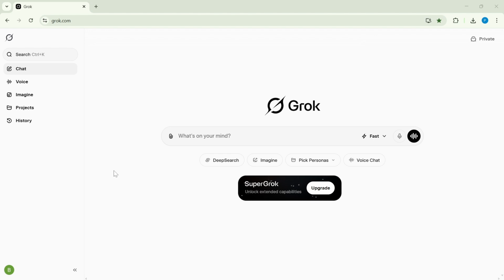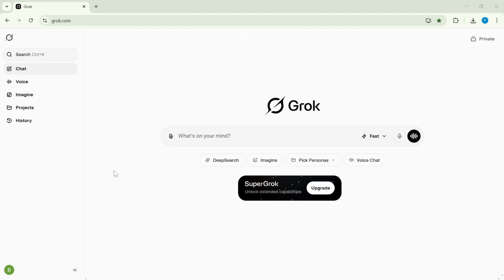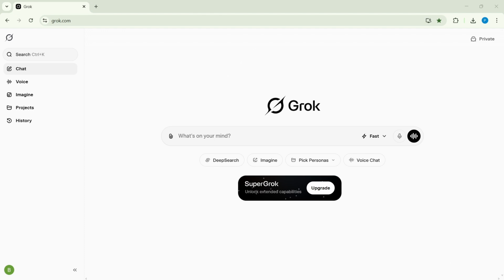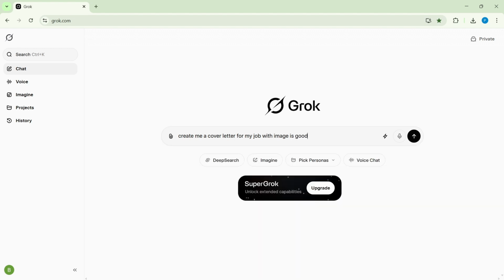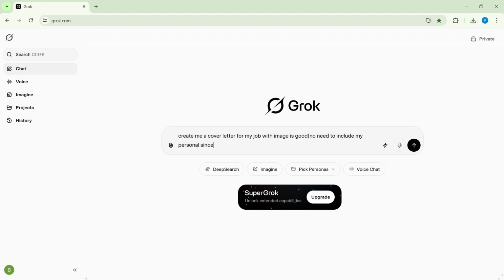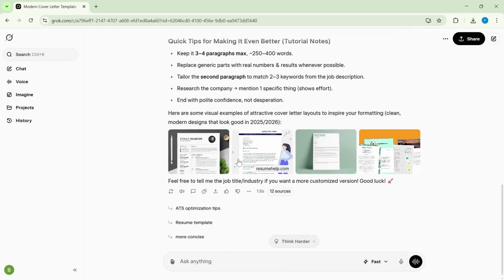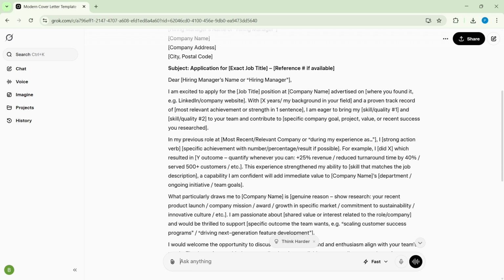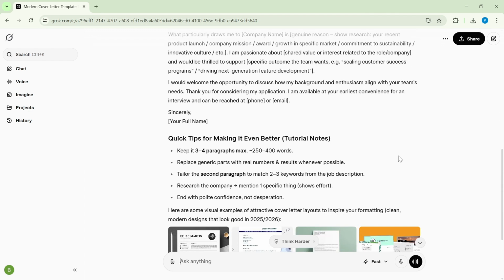How To Create Cover Letters With Grok [Career Setup 2026]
In this 2026 career setup guide, you’ll learn exactly how to create professional cover letters with Grok so you can apply faster, tailor each application, and stand out to recruiters. Instead of rewriting the same letter for every job, Grok helps you generate personalized, ATS-friendly content in seconds. This workflow is perfect for students, job seekers, freelancers, and professionals who want polished applications without spending hours editing.

🔹 What You’ll Learn:
-How To Input Job Descriptions To Generate Targeted Cover Letters
-How To Highlight Skills And Experience Using Structured Prompts
-How To Customize Tone For Corporate, Startup, Or Creative Roles
-How To Match Keywords For Applicant Tracking Systems Automatically
-How To Rewrite Letters For Different Industries Instantly
-How To Shorten Or Expand Content Based On Requirements
-How To Proofread And Improve Clarity With AI Suggestions
-How Candidates Save Time While Increasing Interview Callbacks

💡 Pro Tip: Paste the exact job listing and ask Grok to mirror the employer’s language. Matching keywords naturally boosts ATS scores and improves your chances of getting shortlisted.

By the end of this video, you’ll confidently generate tailored, professional cover letters with Grok that help you apply faster and land more interviews in 2026.